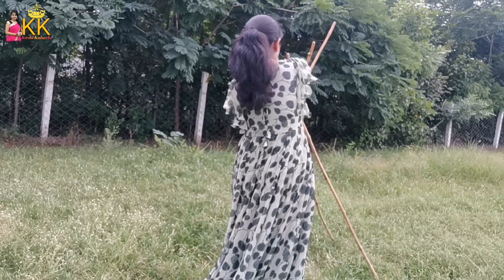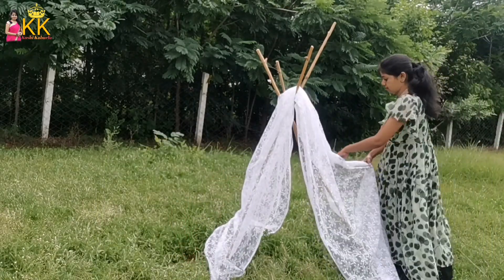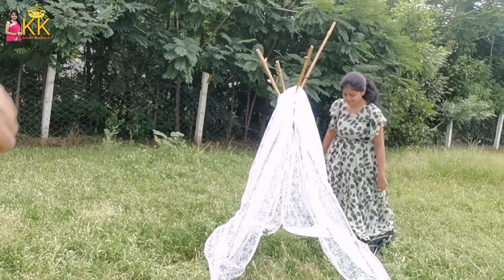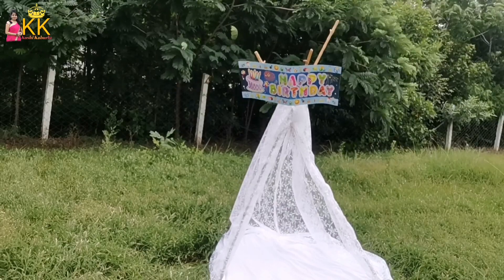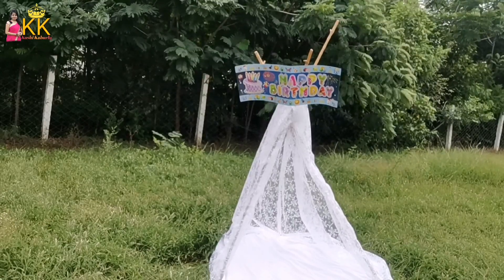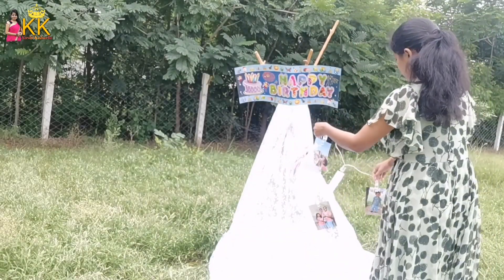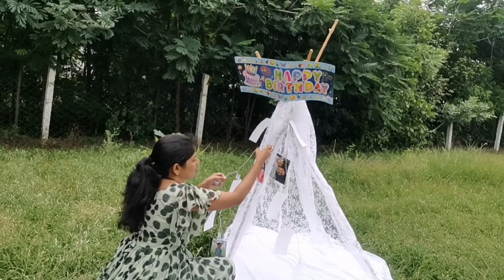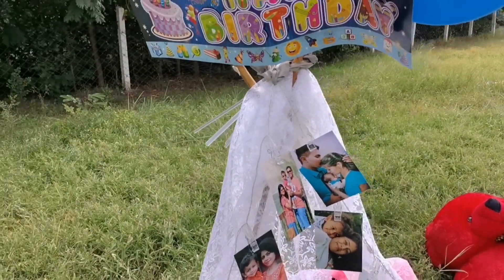|| Easy canopy for photoshoot || Advaith pre birthday celebrations || Hubby emotional video ||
Ashu